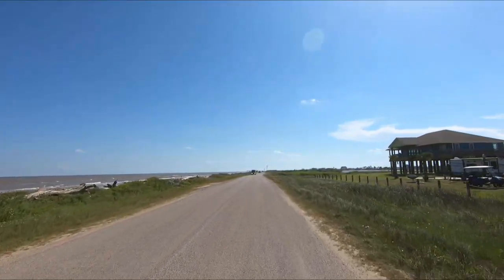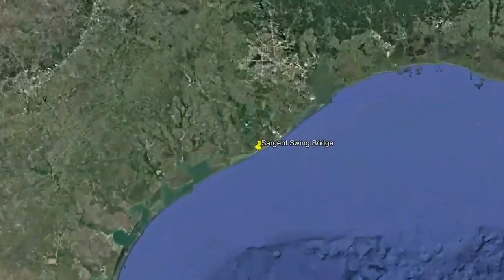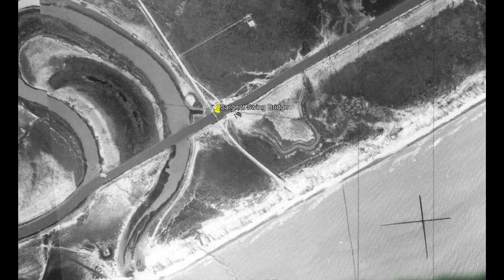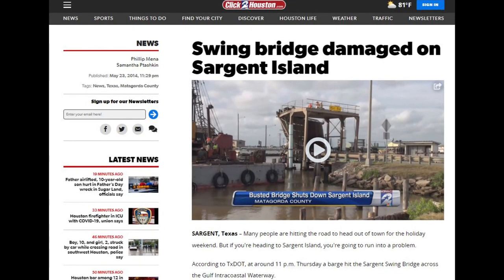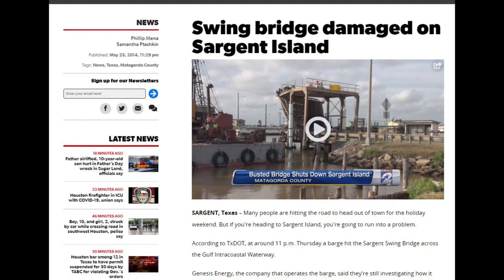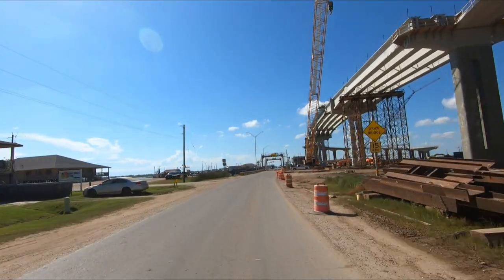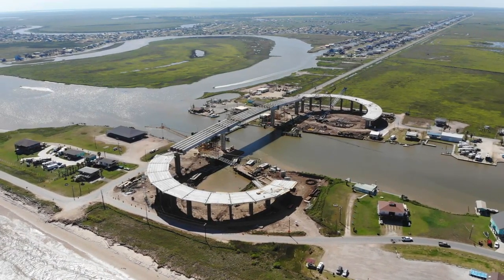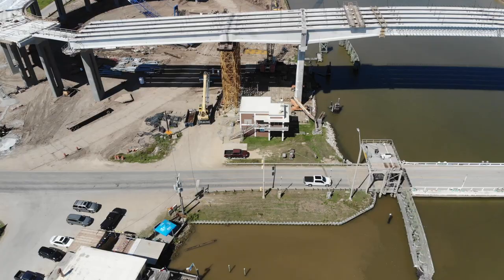One of the last Texas swing bridges is about to be demolished.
The Sargent Swing Bridge has carried motorists over the Intracoastal Waterway for 45 years. It is about to be demolished. Sargent is a small village along the Texas Gulf Coast and has long been a weekend destination for inlanders across the state, as well as home to a few hundred permanent residents.  Access to Sargent beach from the mainland is provided by a swing bridge, one of many that once dotted the coastal landscape of Texas. Today, there are only two swing bridges left in the state, this one is about to be demolished. Let’s look at the history of this bridge, and why over the last half century nearly all of the state’s swing and draw bridges have been replaced.

Bridges // Infrastructure // Demolition